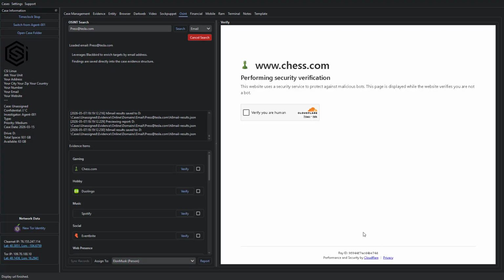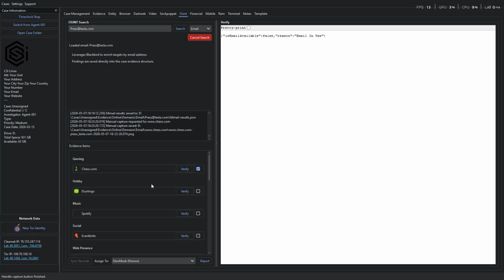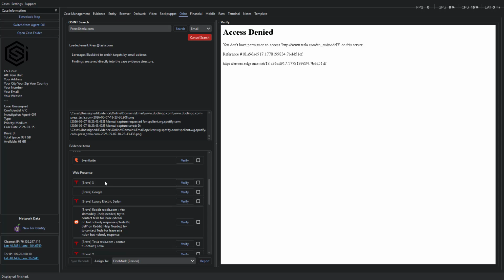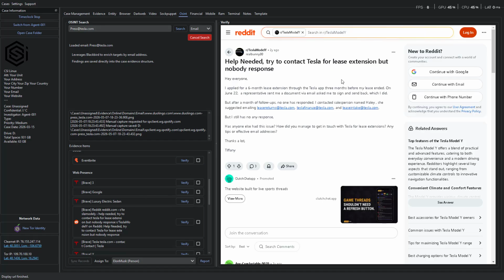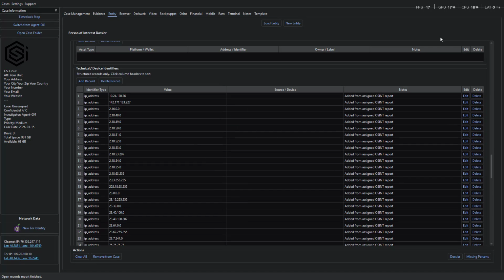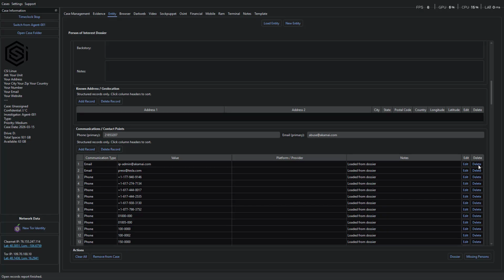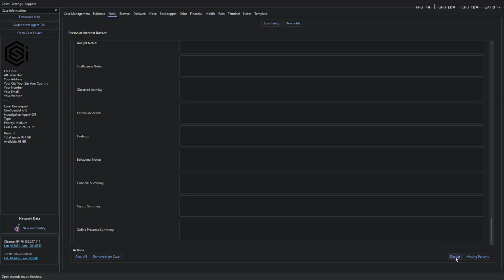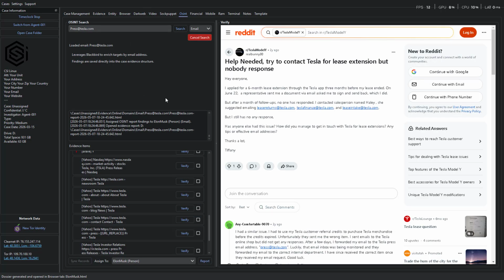Email Search OSINT within the CSI Linux Case Management System